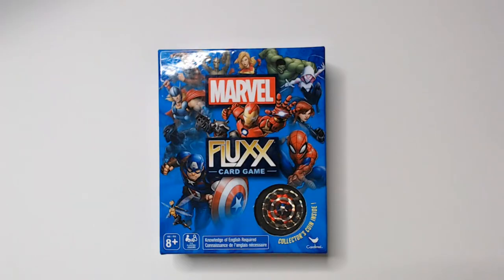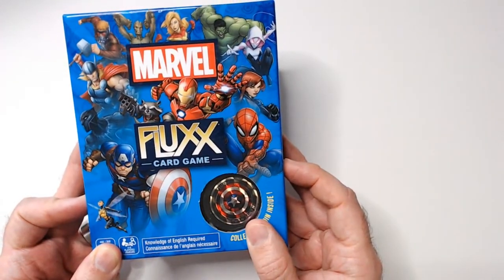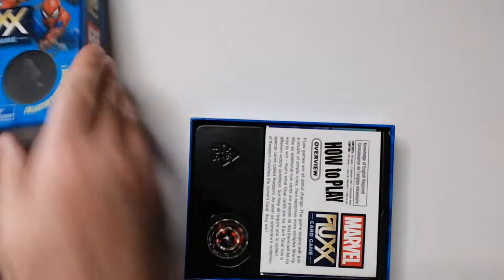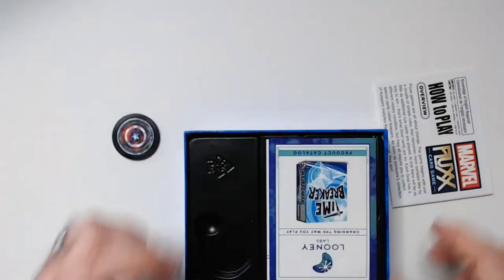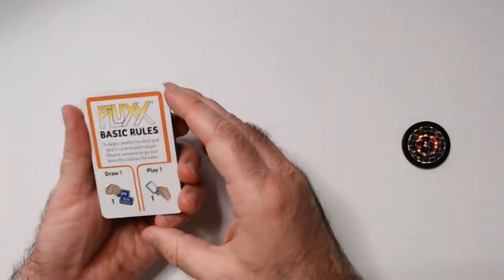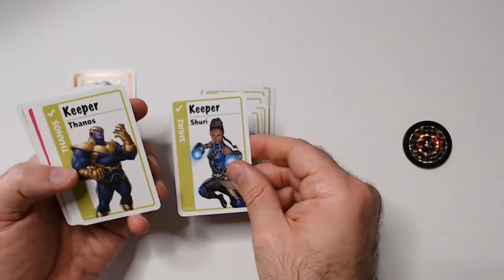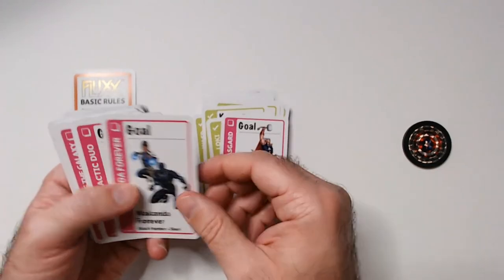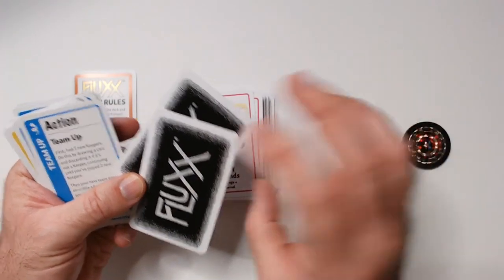Marvel Fluxx Card Game